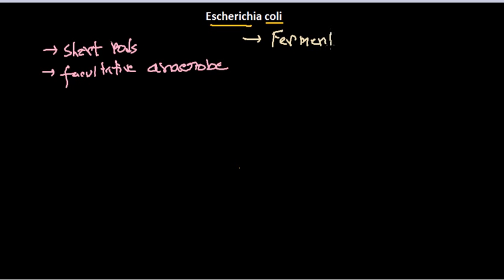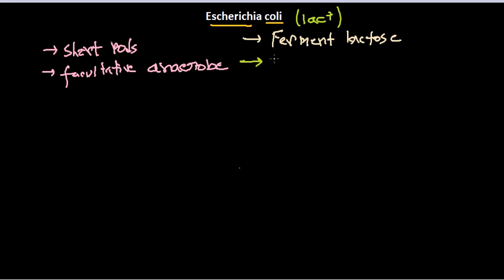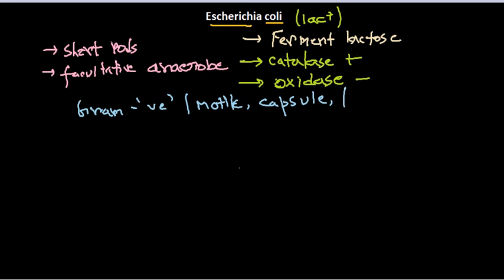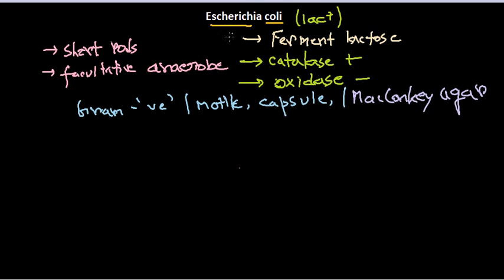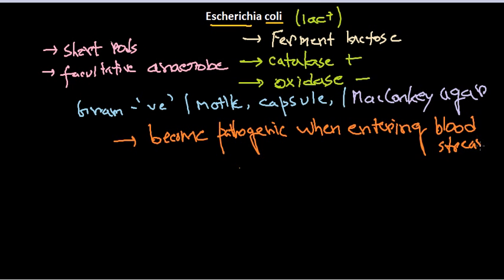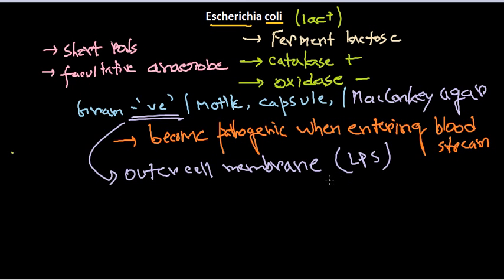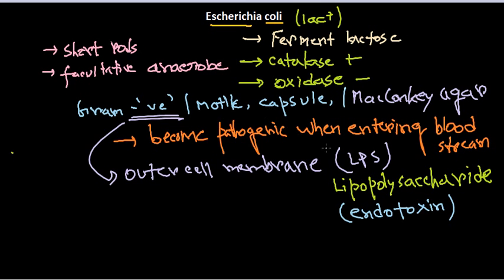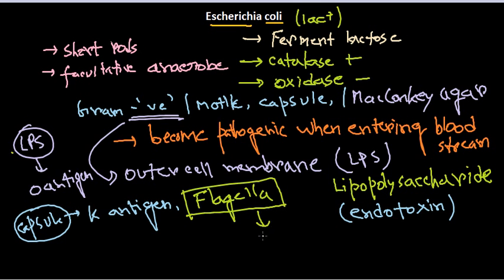Escherichia coli introduction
This bacteriology lecture will explain the general properties of Escherichia coli and it also explains the disease, pathogenesis, and treatment of E.coli infection.